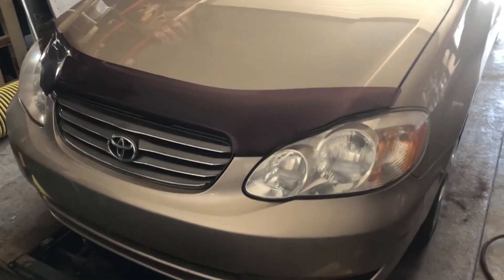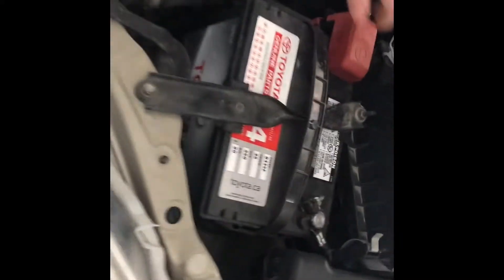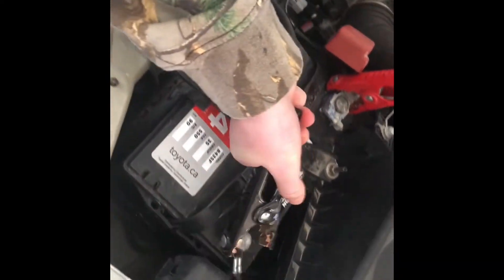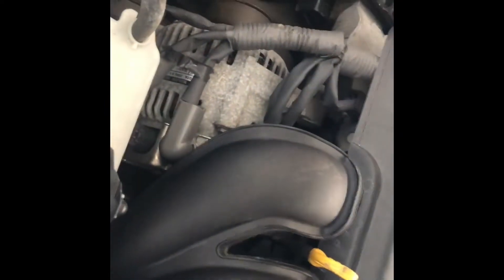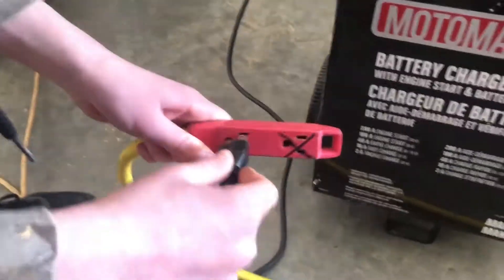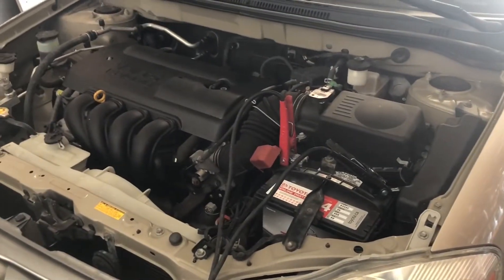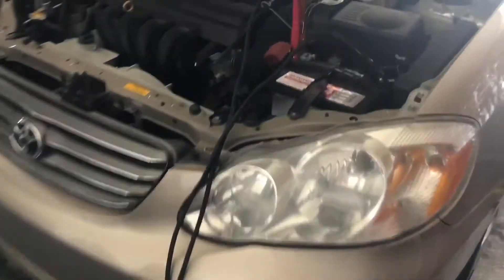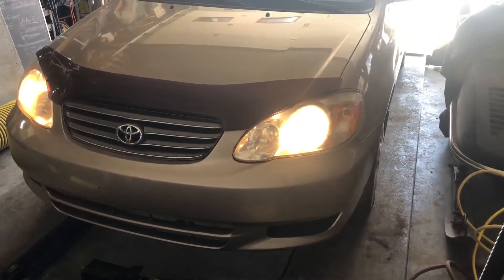How to boost a car with a battery pack or charger.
Today we do a brief overview of how to boost your car with a charger. Before you hook the cables up to the battery always look in your owners manual if there are designating boosting points. ALWAYS unplug the charger before you take the cable off of the car to limit the danger of starting a fire.

and always "Fuel Up."